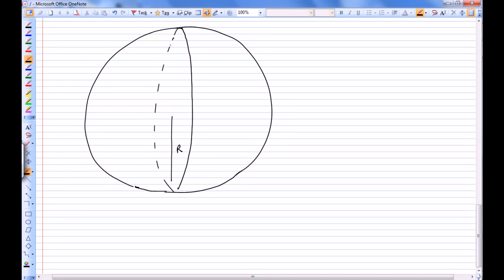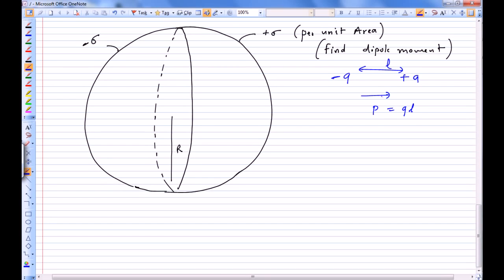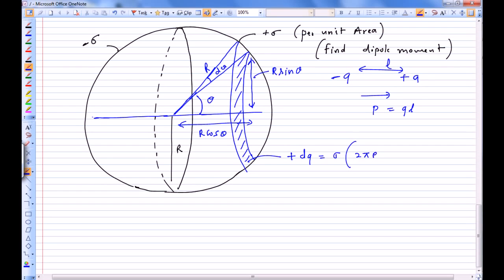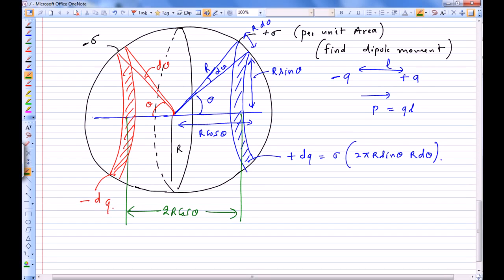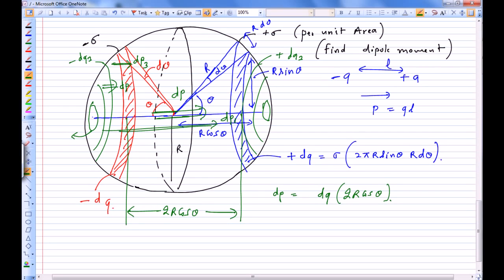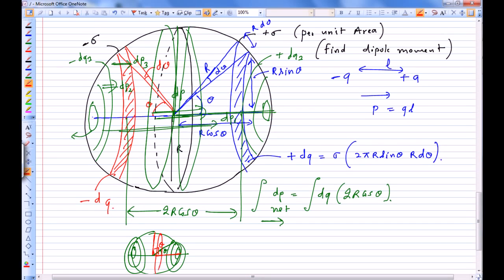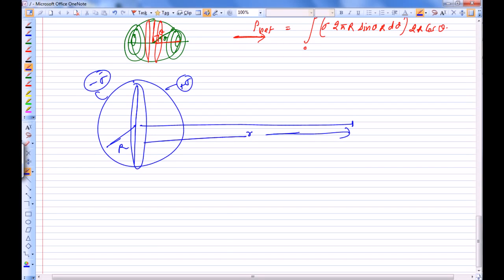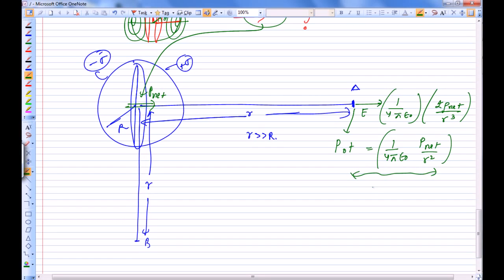VNV CLASSES - IIT JEE Dipole Moment of Shell with Positive and Negative Charge Distribution